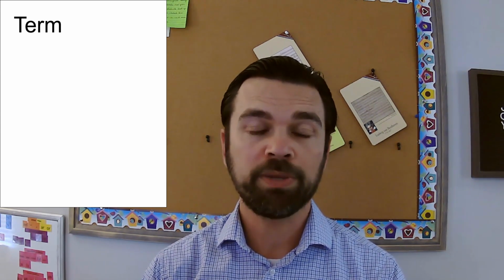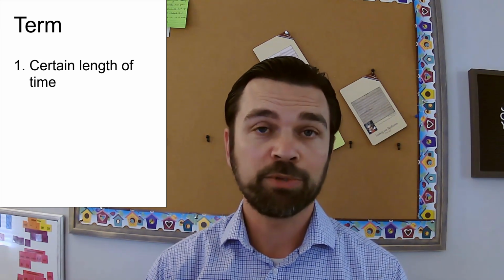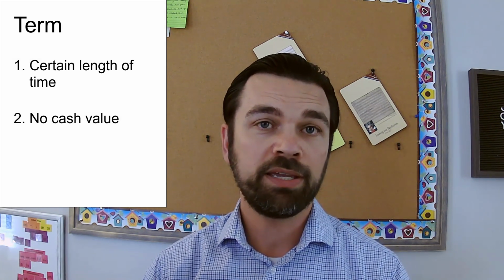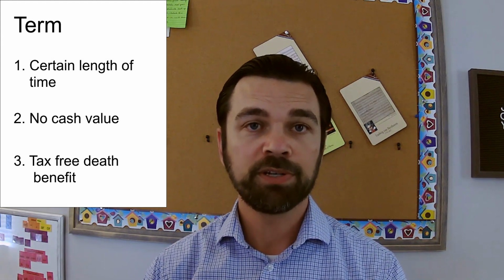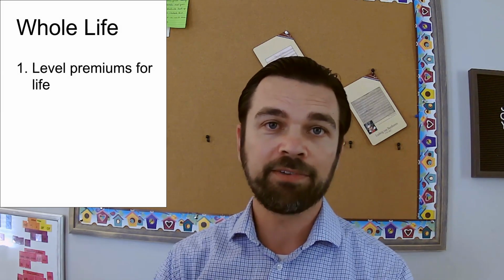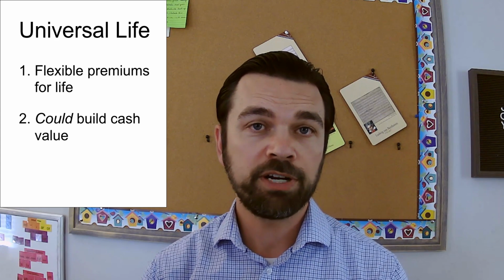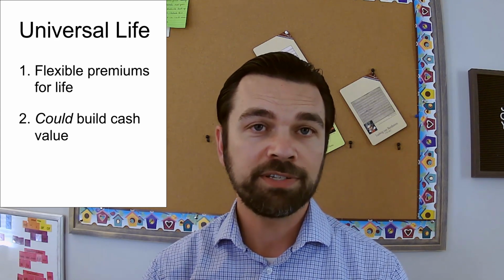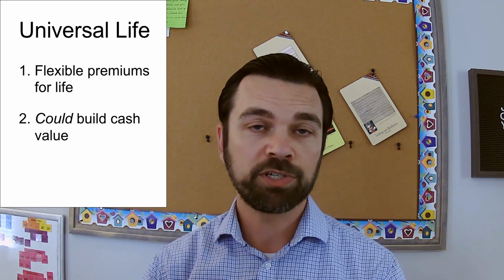What are the different types of life insurance?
I break down some basic differences between Term, Whole, and Universal Life insurance. This is good information to know ahead of time if you are choosing which type of life insurance is best for you and your family. There is a LOT more to life insurance than what the commercials or personalities tell you. It's NOT always about buying the cheapest you can find. I go through some of the basics here and leave the more advanced material for other videos.